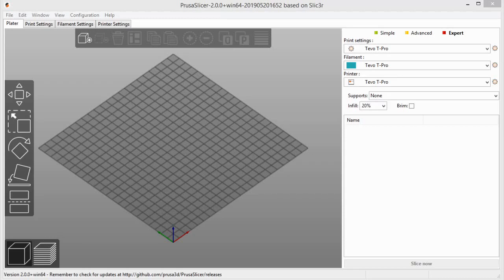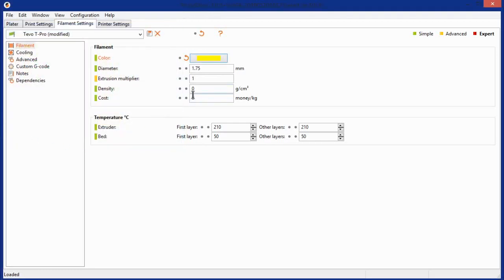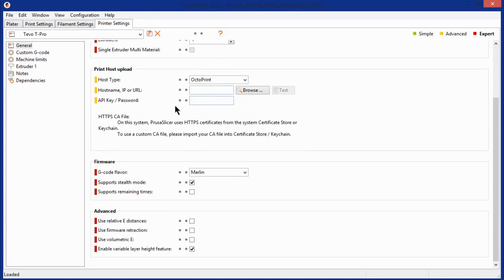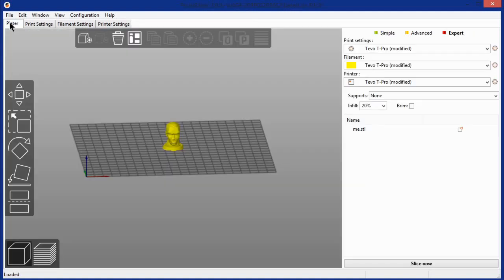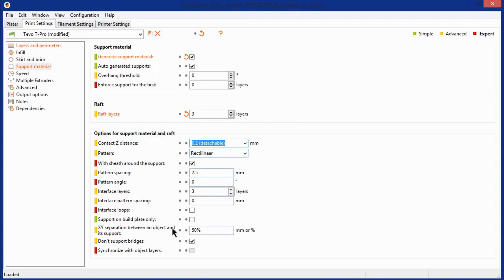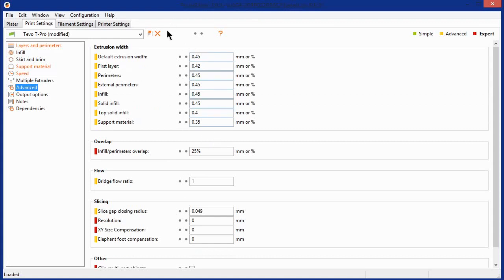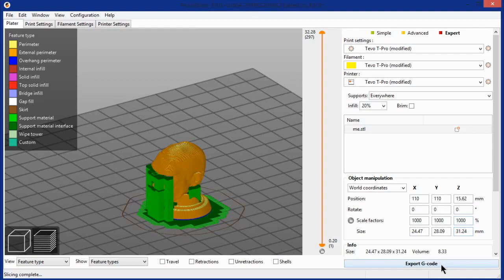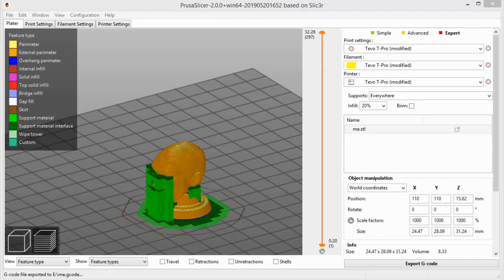PrusaSlicer and the Tevo Tarantula Pro Settings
Today were using prusaslicer to dail in settings for the tevo tarantula pro. this is a pretty standard fdm setup, and we will get you up and printing in no time. i was pleased with the results, but let me know how they workf out for you in the comments below!

of course the link to my printers,
the Anet A8 Plus:
 ANET ET4:
ender 3:
ender5:
Tevo Tarantula pro:(my favorite ATM)

Technivorous
902 n Hughes